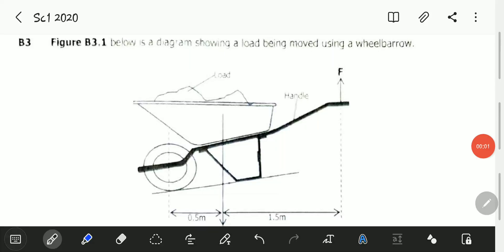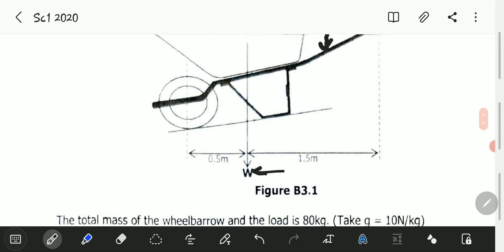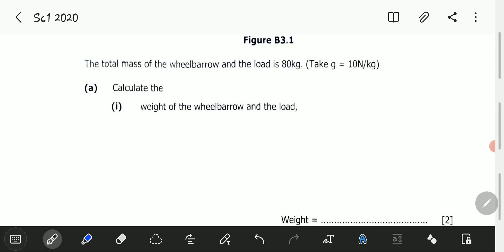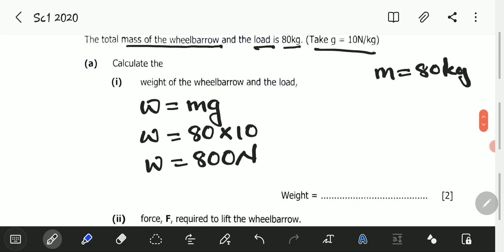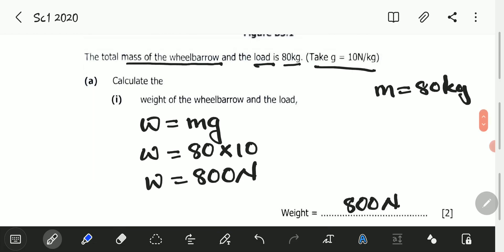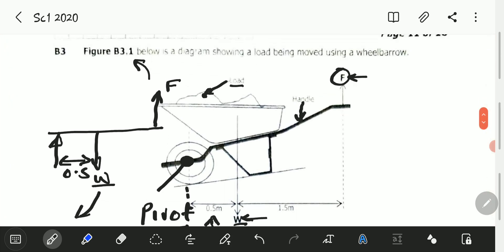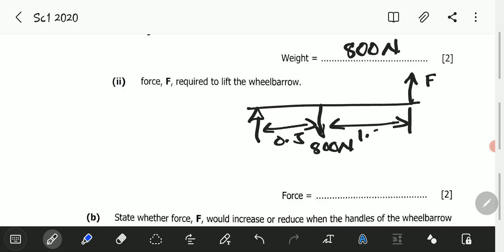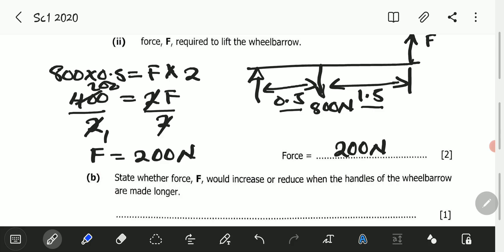ECZ 2020 science paper 1 internal question B3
the video is a revision of question b3 which deals with moment of a force